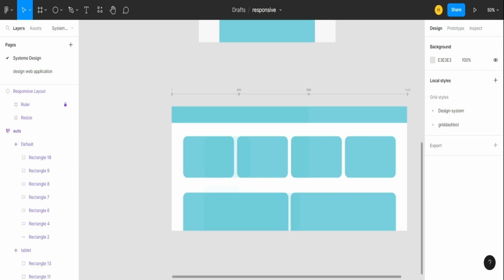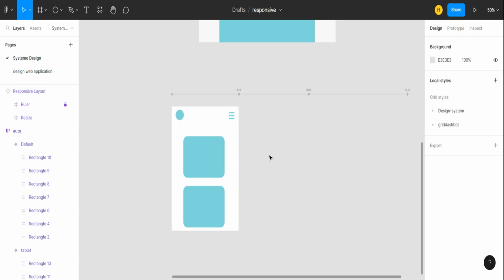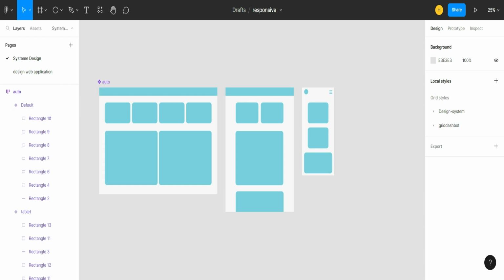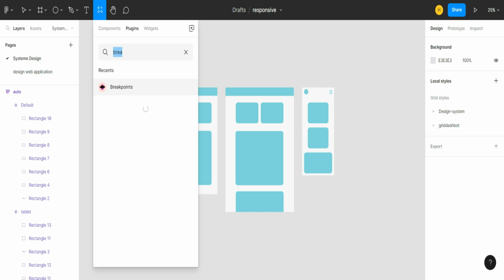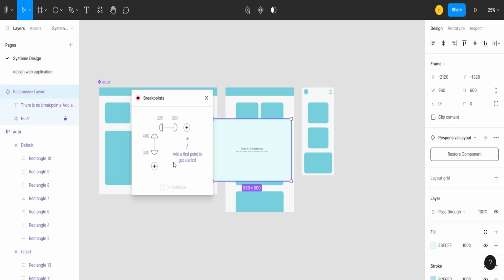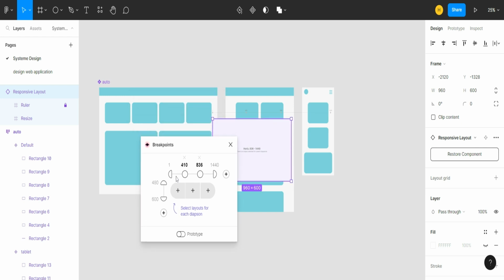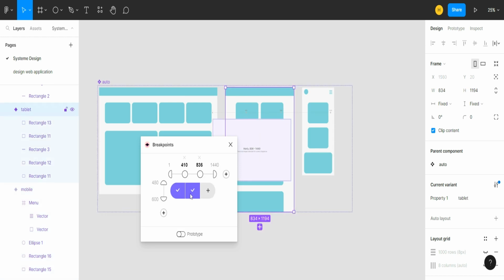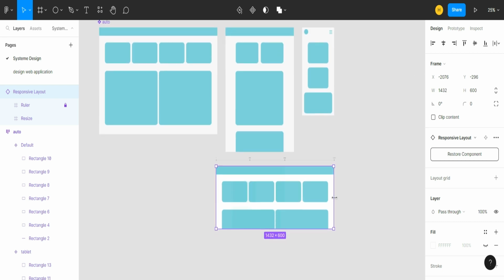Responsive Web Design Has Never Been This Easy | Figma Breakpoints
It's never been easier to add responsive breakpoints directly into your design tool as is it is now using the plugin Breakpoints.
Plugin: Breakpoints